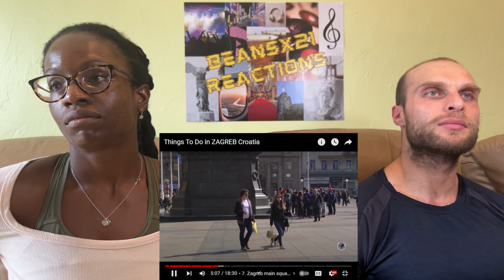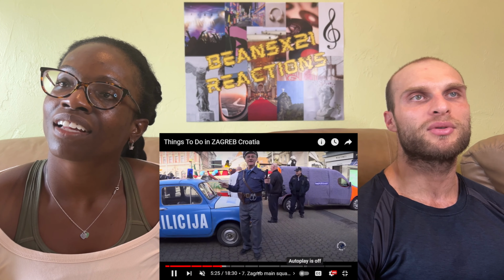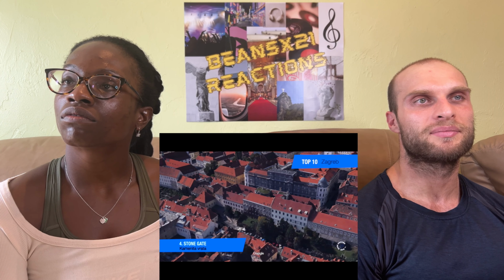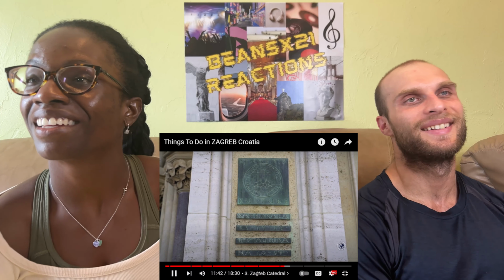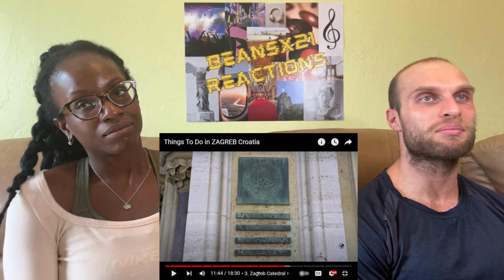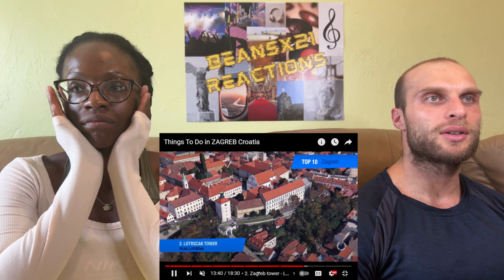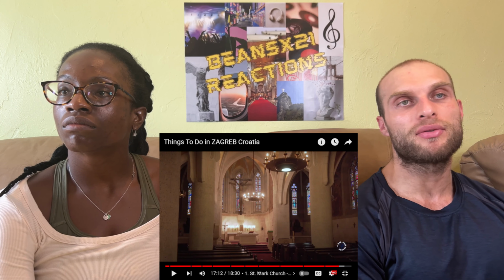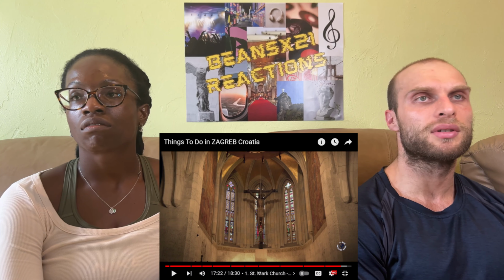REACTION TO Things To Do in ZAGREB Croatia | FIRST TIME WATCHING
In this video, we are reacting to Things To Do in ZAGREB Croatia.

If you want to hear the song, rather than our commentary, please listen to it here: